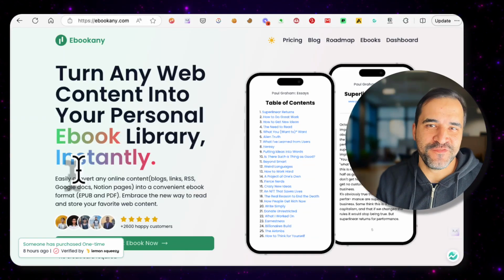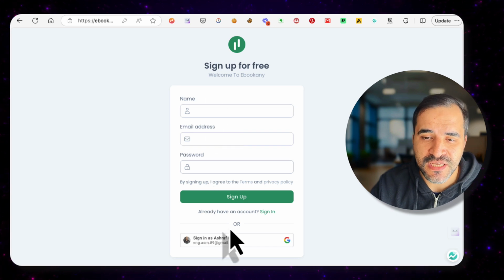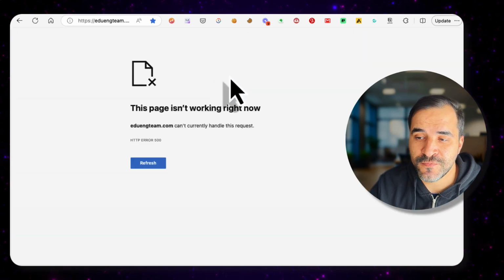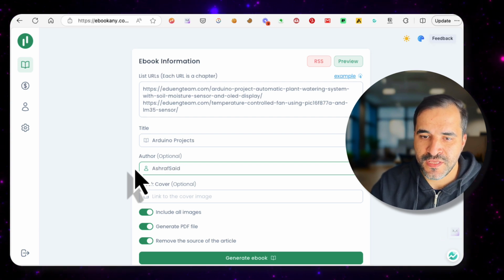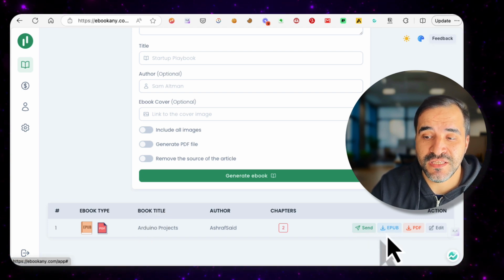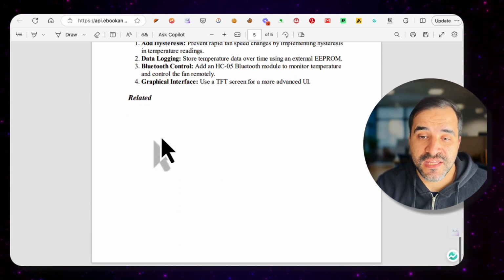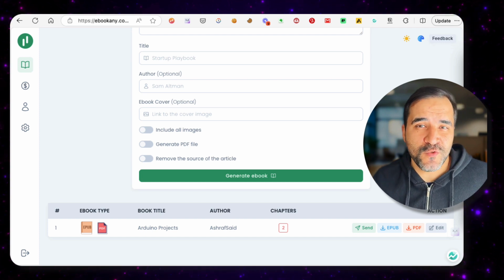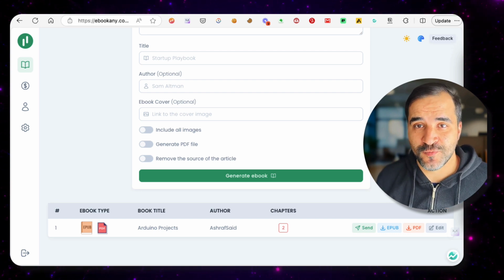Ebookany Review: Make eBooks in Seconds—Worth It?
💡 Want to turn web pages, blogs, or your own content into professional eBooks in SECONDS? Meet Ebookany, the ultimate tool that lets you create, export, and even send eBooks to Kindle in just a few clicks! 📖✨

In this video, I’ll show you how Ebookany works, its best features, and how YOU can use it to make money online by selling eBooks. Whether you’re a blogger, Kindle user, or content creator, this tool is a game-changer.

🔥 Key Features of Ebookany:
✅ Convert Any URL Into an eBook – Turn any web page or blog into a beautifully formatted eBook in seconds!
✅ Export to EPUB & PDF – Choose the format that best suits your audience or platform.
✅ Send Directly to Kindle – No more complicated file transfers – your eBook is sent straight to your Kindle!

💰 Who Can Benefit from Ebookany?
📖 Kindle Users – Save and read online articles or blogs as eBooks for a distraction-free reading experience.
📝 Bloggers & Writers – Convert your blog posts into downloadable eBooks to share with your audience or sell for profit.
🚀 Entrepreneurs & Marketers – Create lead magnets and info products effortlessly.